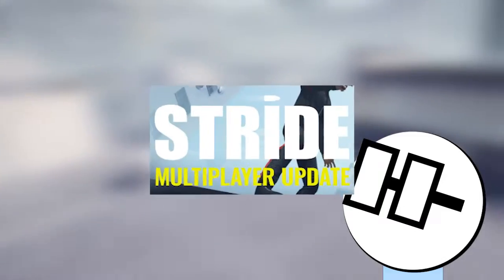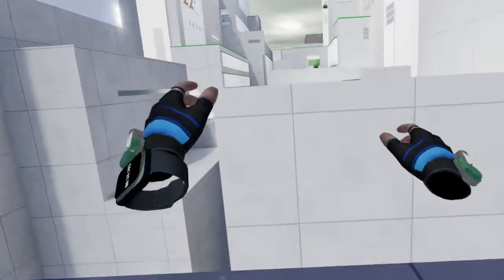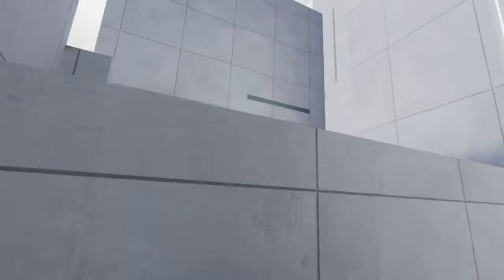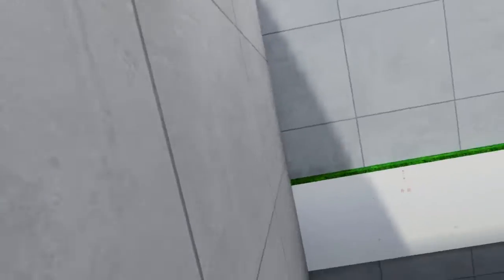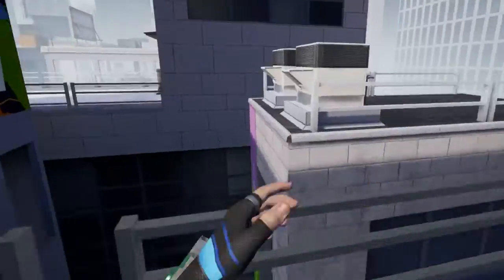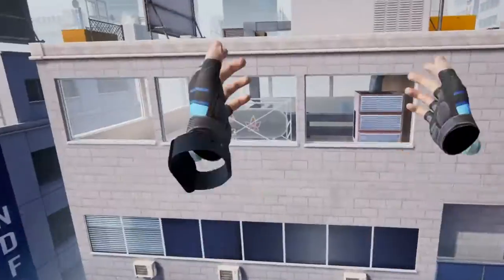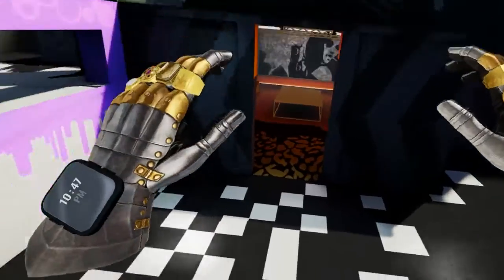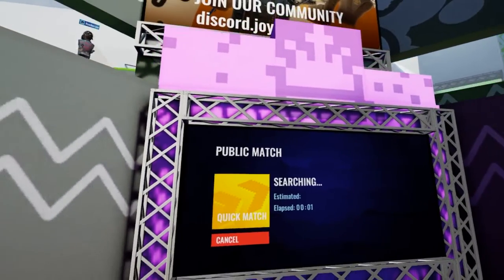SLIDE AND STRIDE (Im sorry) STRIDE | A VR Idiot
today we talk about STRIDE, a VR parkour action game in steam